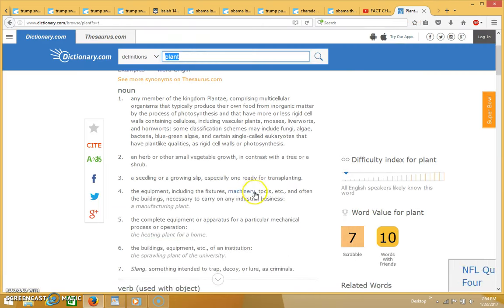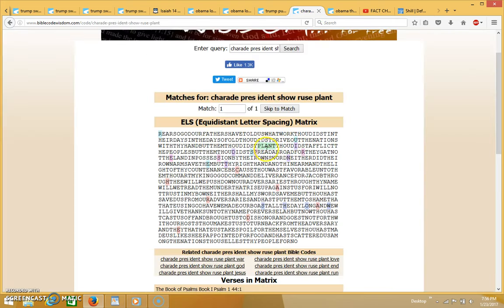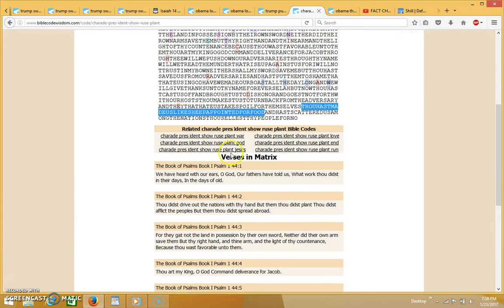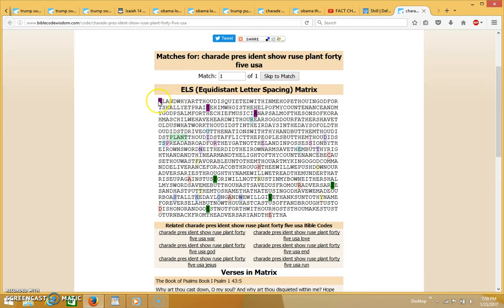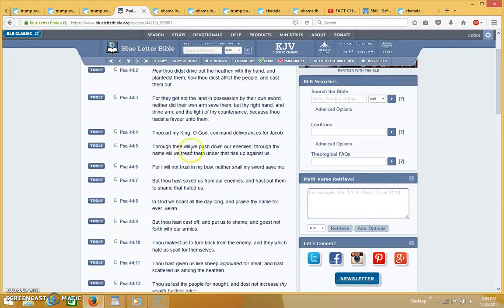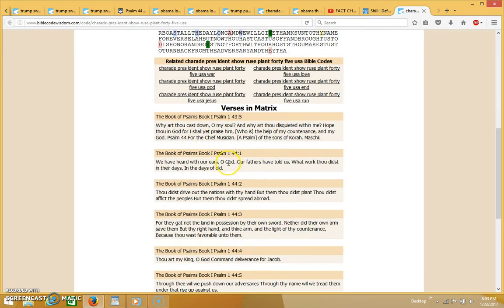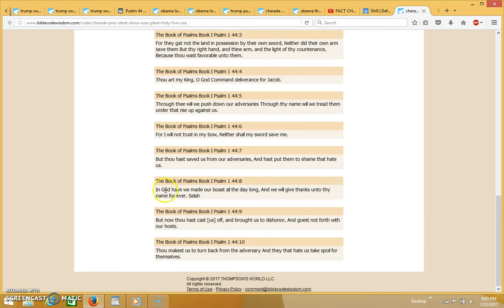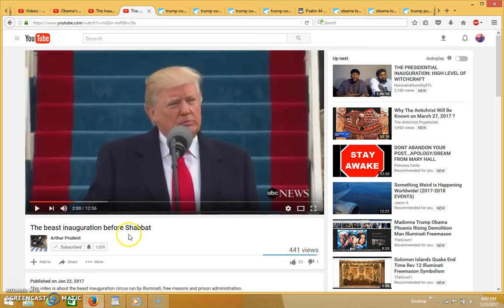Were we Wrong about Everything??? Or was this just a set up??? Pt. 2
In this video, I share a couple of tables, which seem to suggest that we were Not wrong about everything. And this IS just a set up.